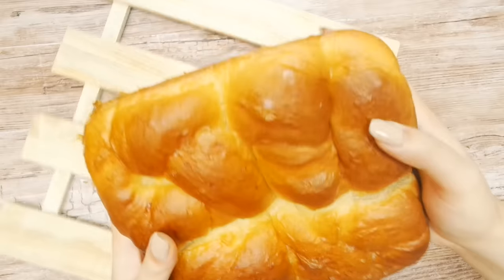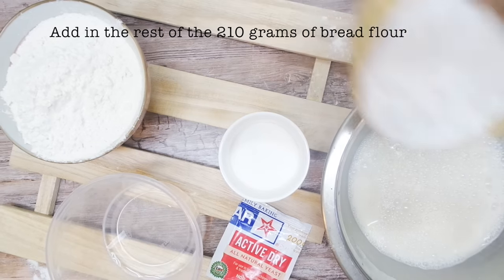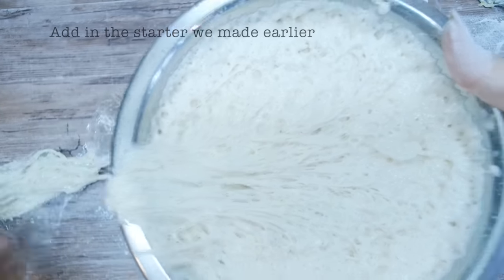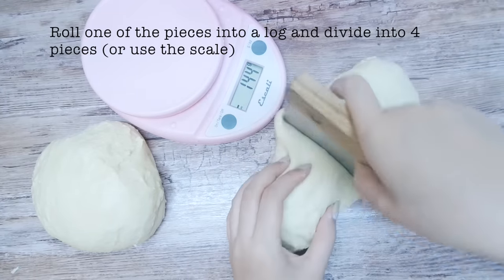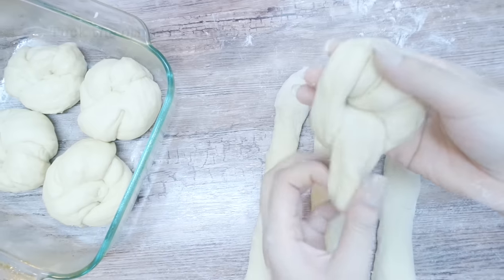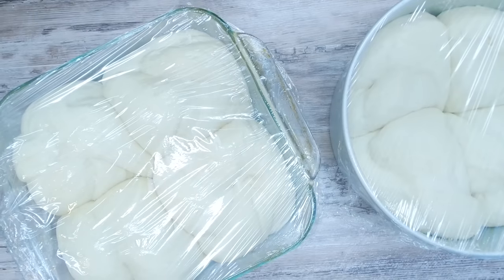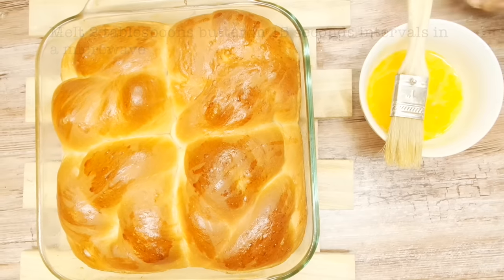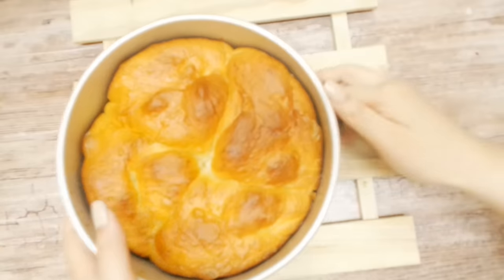$5000 Starter Bread Recipe (Chinese Bakery Style Bread Rolls)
Chinese Bakery Styled Bread Rolls

OVEN TEMPERATURE 350°F FOR 30 MINUTES
PAN: 8-INCH CIRCLE AND 8 X 8 BROWNIE SQUARE PAN
RECIPE MAKES (1) 8-INCH AND (1) 8 X 8 INCH

5000 Dollar Starter Dough Recipe

Starter Dough
210 grams bread flour
90 grams cake flour
24 grams granulated sugar
6 grams yeast
240 grams water

Main Dough
210 grams bread flour
90 grams cake flour
96 grams granulated sugar
1 1/2 teaspoon salt
24 grams milk powder
90 grams egg
54 grams water
72 grams softened unsalted butter

1.) First we start off with making the starter dough. In a large bowl add in the yeast, handful of the bread flour to feed the yeast. Add in some of the water, just enough to dissolve the yeast. Mix this with a whisk or fork until it dissolves. Add in the rest of the bread flour, add in cake flour, sugar, Add in the rest of the water, stir until this comes together and cover and let this rise until it has a honey comb like texture this takes about 1-3 hours.
2.) For the main dough recipe you basically combine together all these ingredients I listed under main dough, egg water, sugar, bread flour, cake flour, salt and milk powder
Its okay if it looks sad and lumpy, just add in our starter now and knead this for 6-8 minutes, use a timer if you need to. It’ll be pretty exhausting but you can throw it into a kitchen aid mixer. After it starts coming together add in the 72 grams softened unsalted butter.
3.) Cover and let this rise for 1-3 hours or until doubles in size. Release the gas in the dough by gently punching in down and kneading any excess gas. Divide the dough in half taking one of the pieces roll it into a log and divide it into four pieces, roll each of the pieces into a rope, and use flour as needed. Tie one of the ropes into a knot
I like to move it so the legs are dangling and tuck one of the legs over and into the center, and the other legs back and tuck it into the center.
4.)Place this in either an 8 x 8 inch square brownie pan or a 8 inch circle pan well greased with oil
Let it rise until double in size, covered loosely with saran wrap, and be sure to give it room to rise in the pan
Make an egg wash with 1 tbsp of water mixed into 1 egg. Brush into onto the buns be sure to get all the sides by turning the pan around to face you
5.) Bake at 350 F for 30 minutes bread can’t be tested by the color alone so you may have to test the internal temperature and make sure its 190-200F
The last 10 minutes or so when it was the color I wanted i did cover it with some foil to prevent over browning
6.) Melt 2 tbsp of butter in a microwave at 15 seconds intervals. Brush onto the hot bread generously.